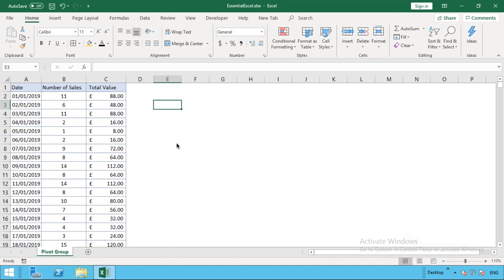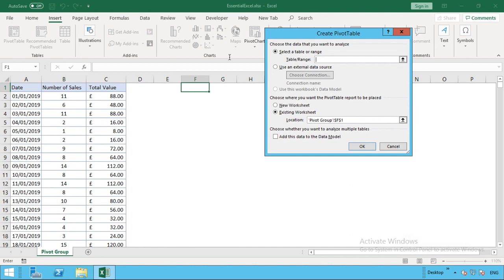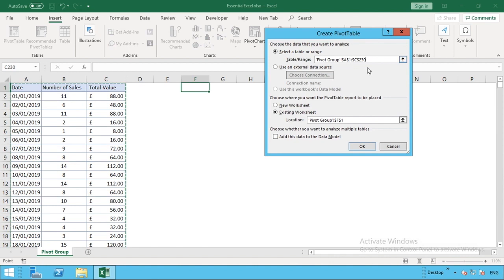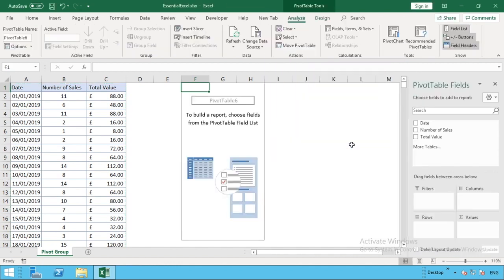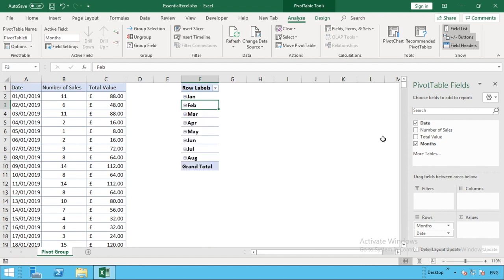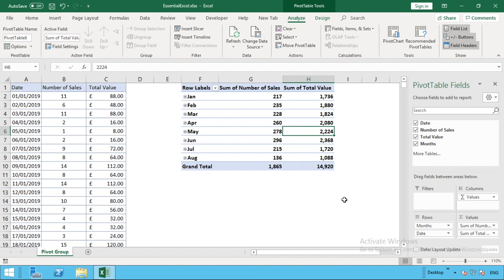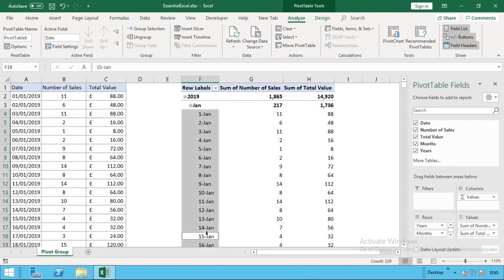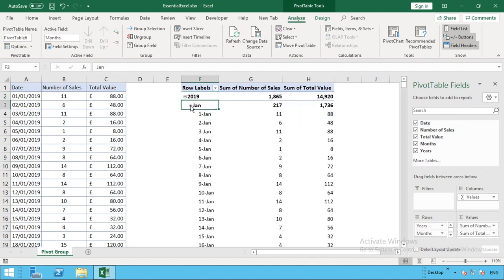Group data by month and year in Excel